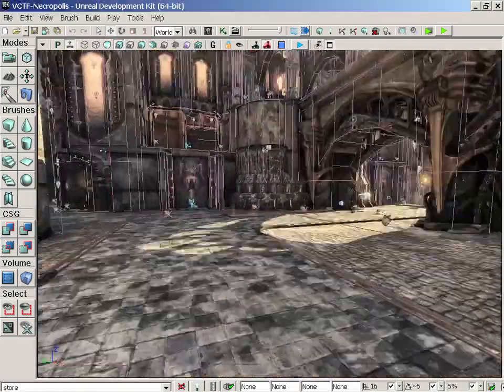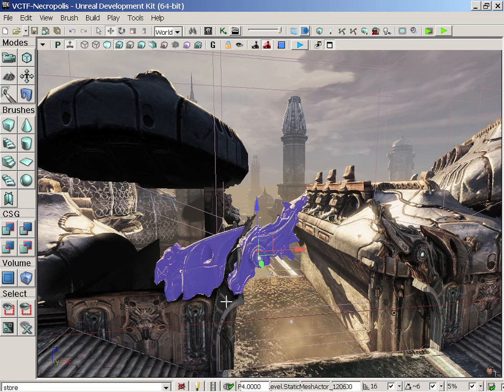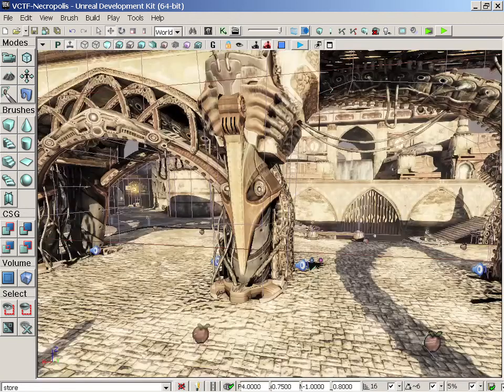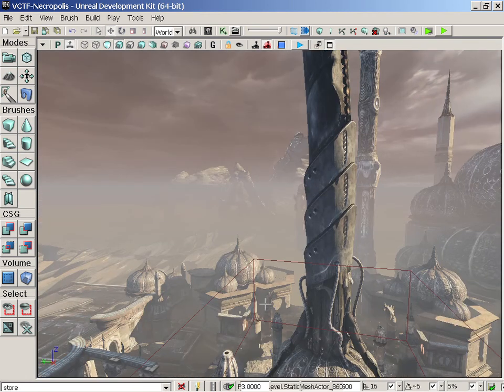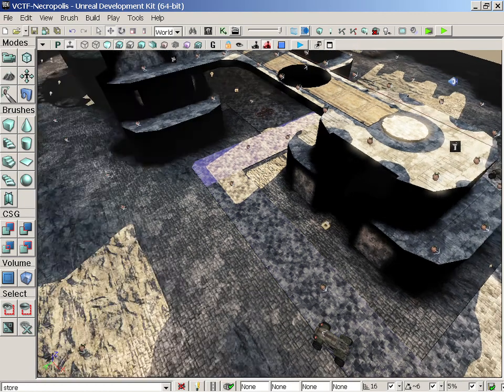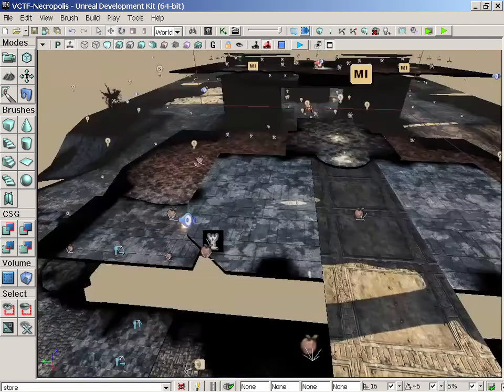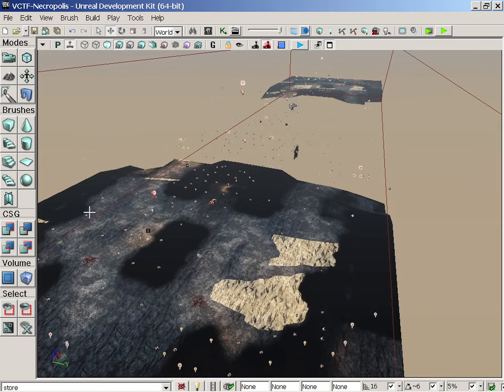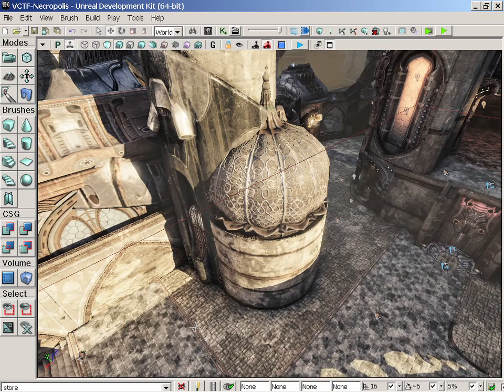0102 UDK (world makeup).m4v